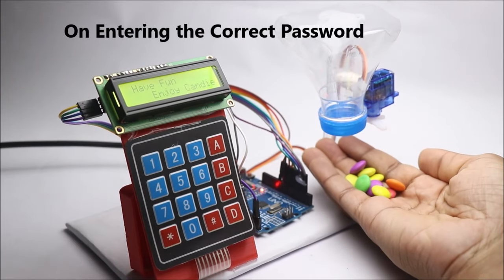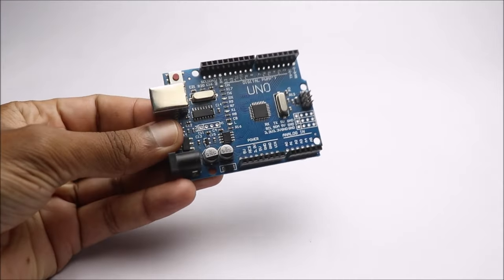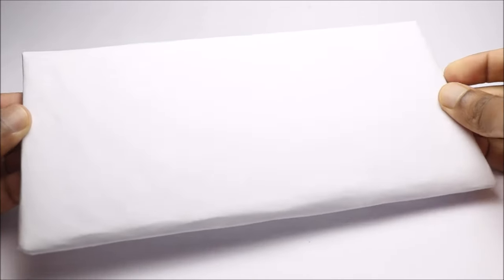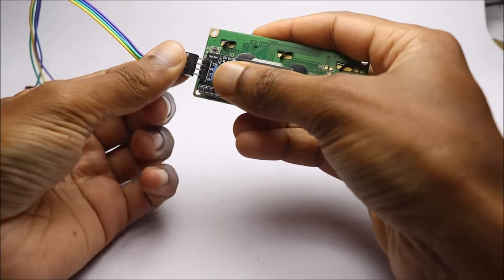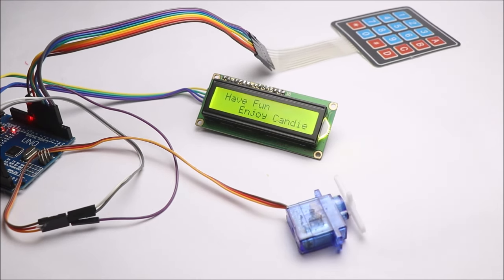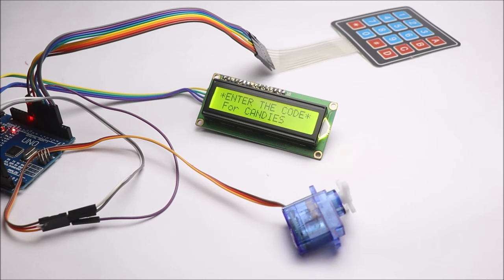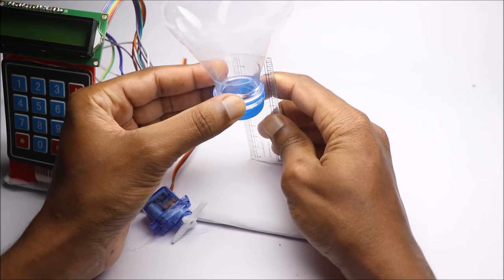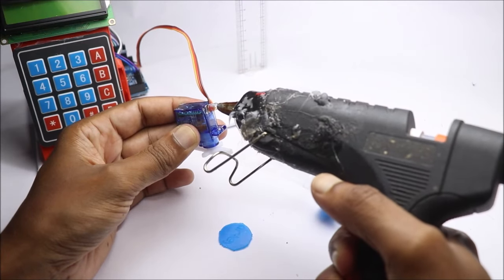How to Make Password Protected Candy Dispenser Using Arduino | New Arduino Projects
how to make password candy dispenser system arduino project or how to make a dispenser using keypad 4x4 using arduino uno in a very simple way for your science project or mini engineering project
Arduino Uno
LCD module
Micro servo
Keypad matrix 4x4